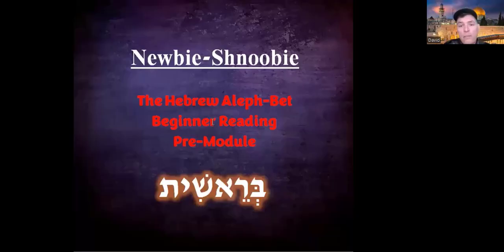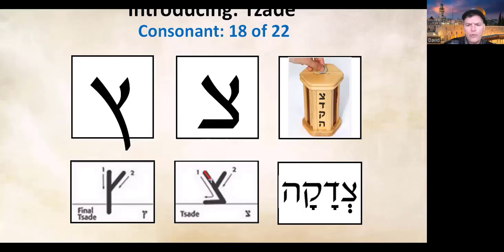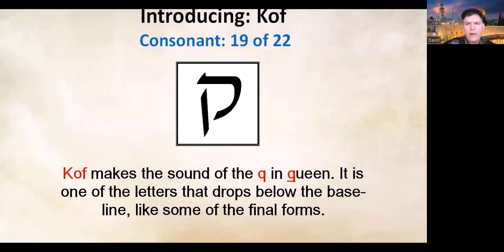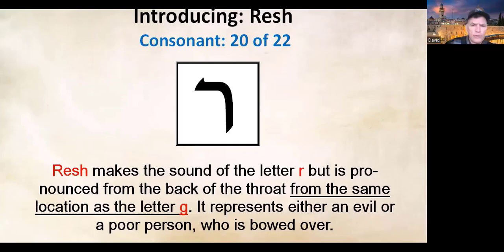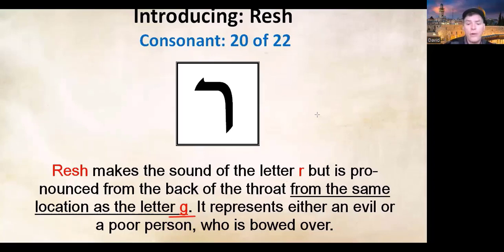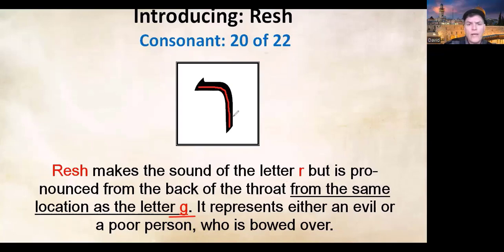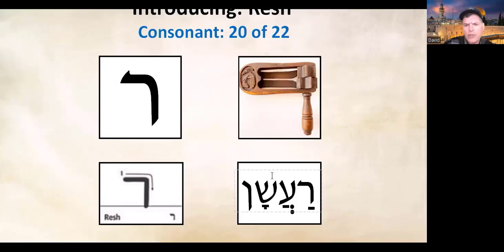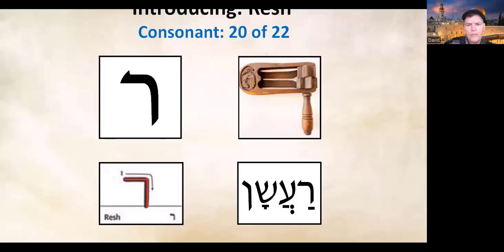Introducing Consonants Tzade, Qof and Resh: Learn Biblical Hebrew with David:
To test drive my new Hebrew Acceleration Program for FREE, register NOW (No Credit Card Required) Visit and subscribe to discover the fastest and most enjoyable ways to learn Biblical Hebrew. Multiple new videos added every week!!

Preview all of David’s latest, free Biblical Hebrew for Beginners, video content.  Acquire unusual, creative, and “out of the box” strategies to improve your Hebrew learning, right at home. Whether you are brand new and have never even seen what a Hebrew consonant looks like, or you have previously taken any number of Hebrew Language learning courses and are trying to scrape the rust off your fading Hebrew skill sets, David has solid, proven solutions for you that you will love.
In this overview video, David takes the time to teach you how to recognize and write, the consonants: Tzade, Qof and Resh in this Hebrew for Beginners Video tutorial. So, go grab a cup of coffee, pull up your easy chair and enjoy adding a few more Hebrew Consonants to your growing collection. You will be one step closer to being about to read your Bible in Hebrew.

Why I felt the need to create one more Hebrew Language Youtube Channel

The vast majority of Biblical Hebrew Reading Language curriculums, as well as courses, fall into the unfortunate trap of just “skimming over the fundamentals” due to the pressure and requirement felt, to "finish the Hebrew Grammar textbook by years end." In doing so, instructors and institutions often make a cardinal blunder that sets their students up to fail from the beginning; perhaps without realizing it.

Here is a fitting illustration from the world are Martial Arts. A martial arts master once said, "I am not afraid of the opponent who knows one thousand moves and has practiced them each one time, but of the opponent who knows only one move and has practiced it one thousand times."

You see, success with this amazing but challenging ancient language is to be found in the pastures of "Mastering the Fundamentals"; from learning the Hebrew Alphabet for Beginners, all the way to being able to learn to read the Hebrew Bible with speed eloquence and comprehension.

From over thirty years of experience with Biblical Hebrew in both Christian and Jewish worlds, David R. Sparkowich has created the Aleph Bet Newbie Shnoobie Program for brand new students, as well as his one of a kind “16 Essential Drills to Jumpstart Your Hebrew Learning.” Once you have these two mini courses under your belt, David will then show you HOW TO APPLY the 16 Essential Drills, to actual verses in the Hebrew Bible. This instruction is found in David’s in-depth Pasuk (Verse) Analysis Program. This is the secret sauce where he walks the viewer through a holistic approach to Hebrew Reading Acceleration and is not like other Hebrew instructional programs.

Why should you invest 10 to 20 years in what should only take 2 or 3 years? Why should you financially invest serious money in obtaining advanced degrees, when you can achieve quicker results for a fraction of the financial investment? The fact is that those who have taken the time to apply David's little known, Hebrew Conquest Drills, have seen explosive growth in their Hebrew reading skills in very short time periods. As proof of this, please read some his student and colleague reviews

Please visit David’s website for details on all his digital products and fee based mentoring services or stick to Youtube to digest new weekly content for free.

If you are one of a growing group of seekers who is frustrated by trying to learn Hebrew all by yourself and you would value a sensitive, knowledgeable guide with proven communication skills and a dynamic one of a kind program, to give you the necessary tools to succeed in this incredibly difficult language. If you are interested in receiving help in accomplishing your goals to learn how to read the Bible in Hebrew, David is available to help you. To schedule your one-time only, complimentary 15min professional assessment, you can visit David's scheduling page at the link below and choose a time that works best for you.

Hey, there is no need to be alone any longer. Help is one click away my friend. Let's work together to move the needle on accomplishing your Hebrew Reading Language goals today, so you can feel the satisfaction that comes by being able to open your Hebrew Bible and read with speed, excellence, and comprehension.

Looking forward to meeting you soon over Zoom!

David R. Sparkowich
Channel Creator